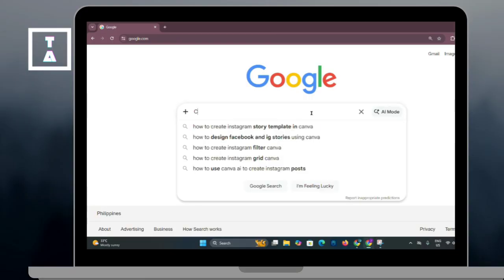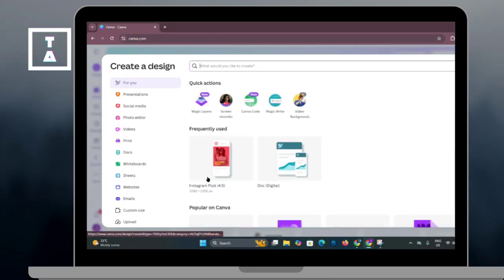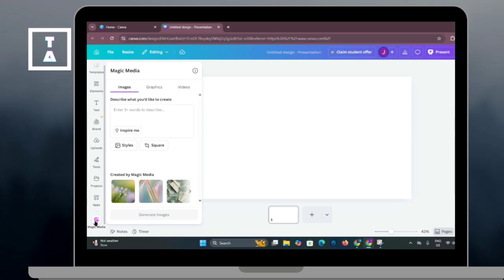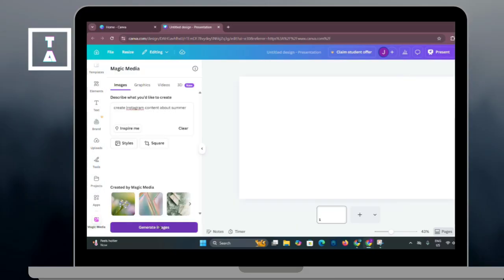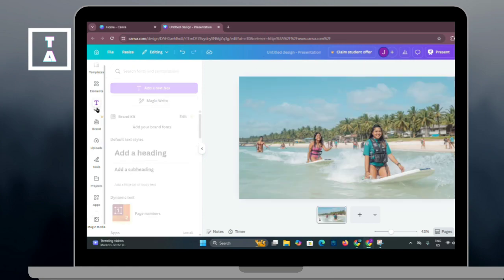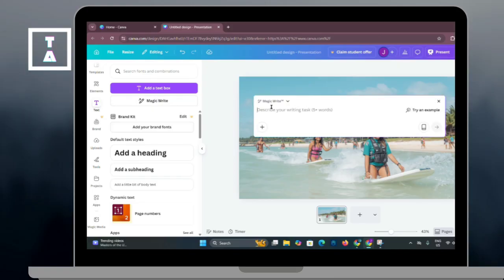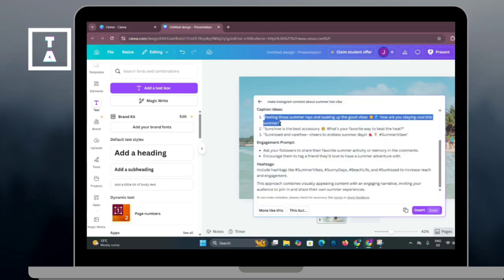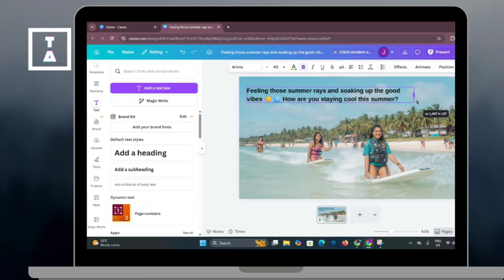How to Create Instagram Content Using Canva AI (Fast) in SECONDS!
Struggling to create engaging Instagram content quickly? Discover how to leverage Canva AI to design stunning Instagram posts, Reels, and Stories in record time! This tutorial will show you step-by-step how to use Canva's powerful artificial intelligence features to generate ideas, craft compelling visuals, and streamline your entire content creation process.

Whether you're a busy entrepreneur, social media manager, or just looking to boost your Instagram presence, Canva AI is a game-changer. Learn to save hours, overcome creative blocks, and consistently post high-quality content that captivates your audience.

🔥 What You'll Learn:
*   How to use Canva AI features for Instagram content
*   Generate ideas and designs instantly for posts, Stories & Reels
*   Create engaging visuals faster than ever with AI
*   Tips for optimizing your Canva AI workflow
*   Boost your Instagram strategy with artificial intelligence
*   Save time and scale your content production effortlessly

Stop spending endless hours on content creation. Start making Instagram content *fast* and effectively with Canva AI!